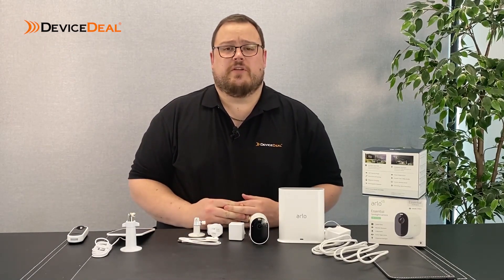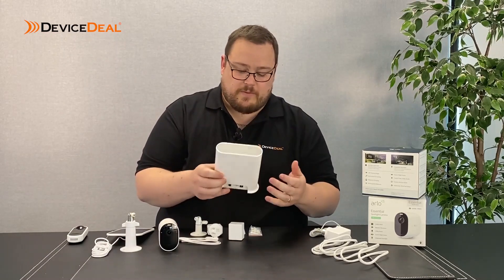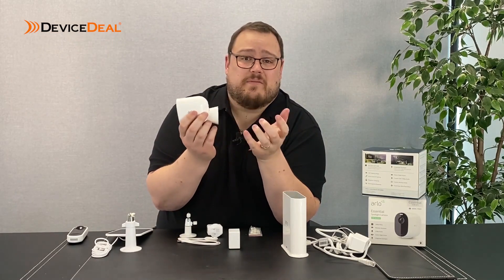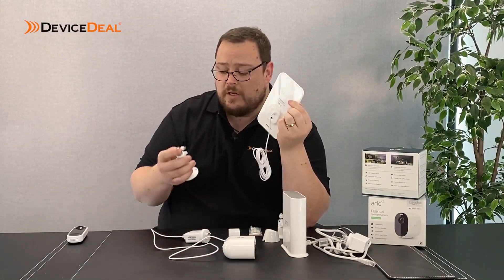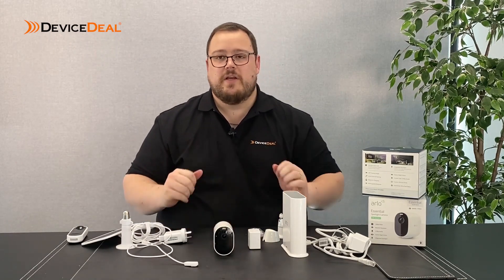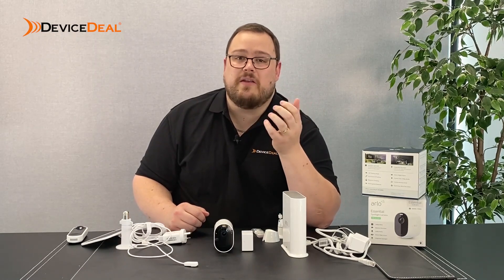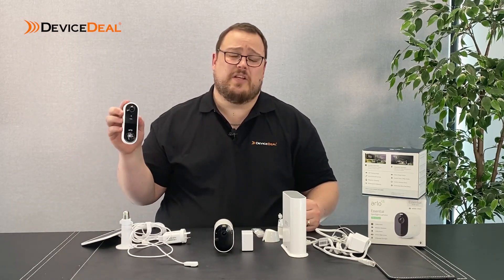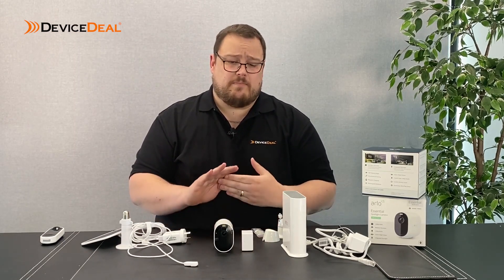What is an Arlo Camera?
This video will show you what an Arlo Camera is, how it works and how it looks. We'll also discuss how and when you would use Arlo camera, but also when you wouldn’t use them